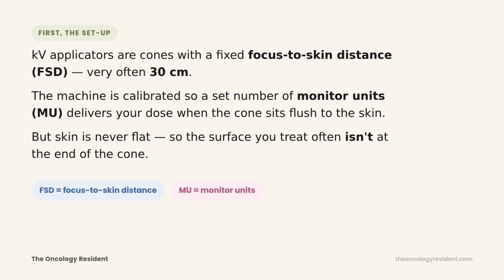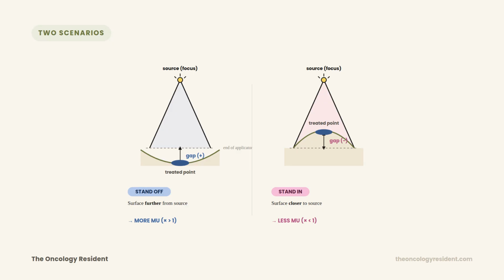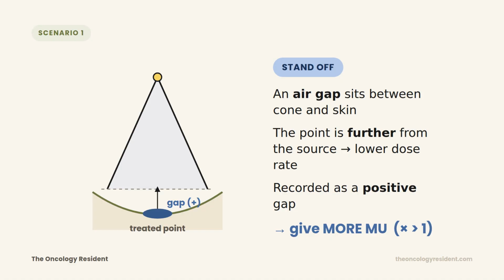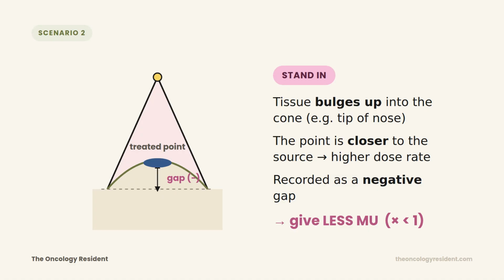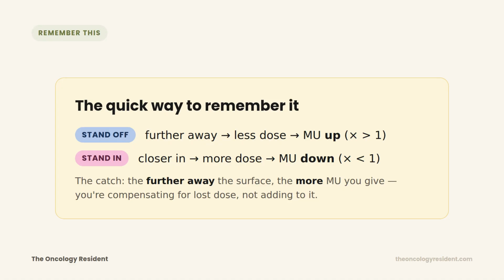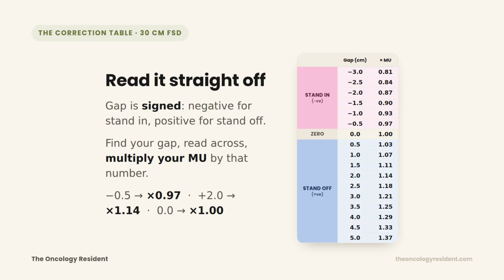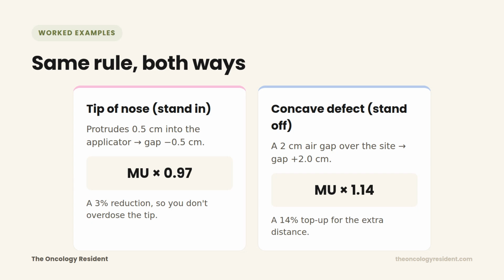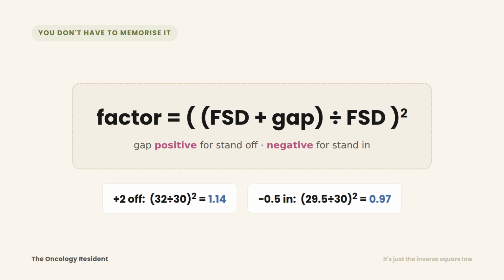Standoff vs Stand-in Skin Radiotherapy Explained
In this video, we explore the critical differences between standoff and stand-in configurations in superficial skin radiotherapy (SXRT). Understanding these two clinical setups is essential for accurate dose delivery and optimal treatment geometry.

Key Topics Covered:
- Defining Standoff and Stand-in techniques
- Impact on dose distribution and the inverse square law
- Quantifying off-axis dose falloff and field flatness
- Clinical considerations for patient anatomy

Whether you're a radiation oncologist, medical physicist, or therapy professional, this comparison provides technical insights into managing non-melanoma skin cancer (NMSC) with precision.